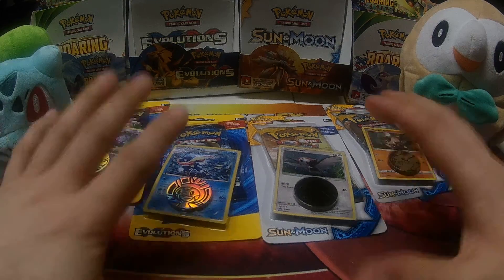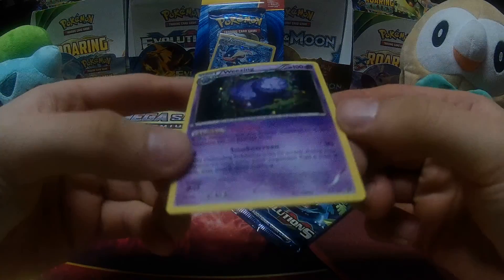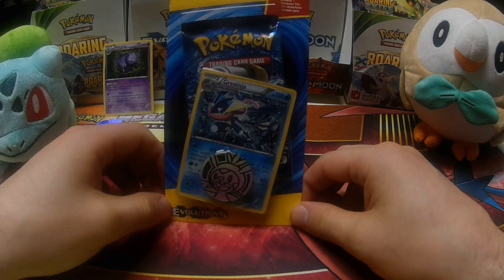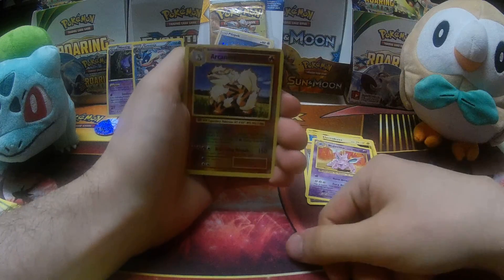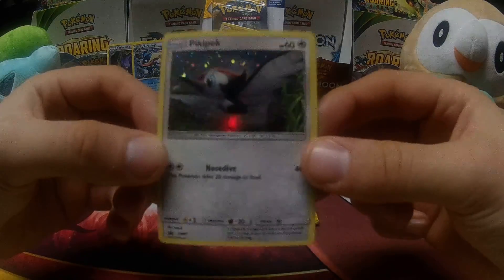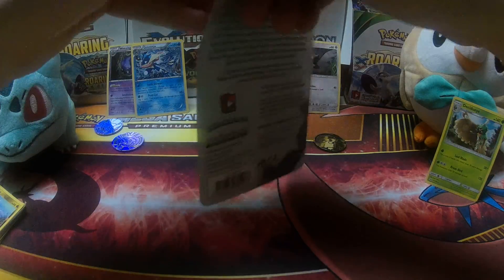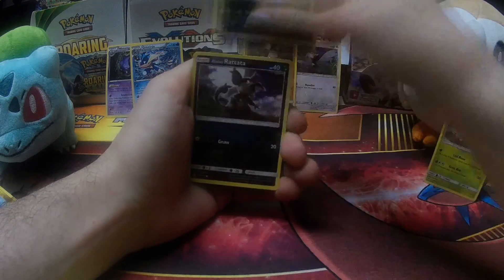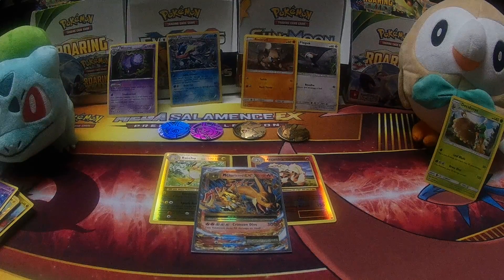Opening Four Promo Blisters - Sun/Moon and Evolutions! Mega Pull?!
Greetings and Salutations Youtube, Ace here and I'll be opening up four promo bluster packs. Each contain a booster back from either Sun/moon base or Evolutions, a promo coin, and a promo card.Let's see what I pull!!